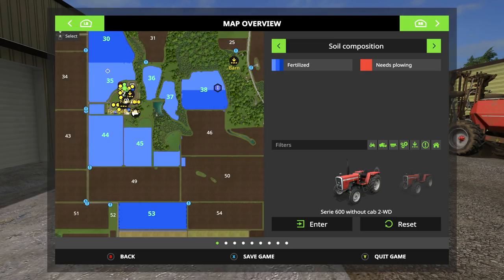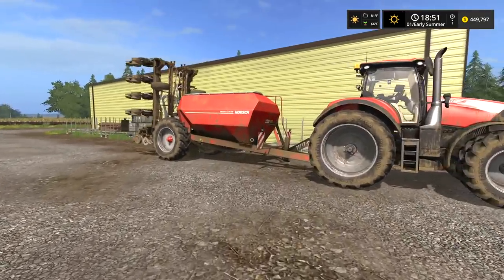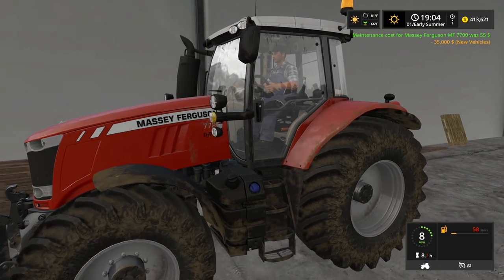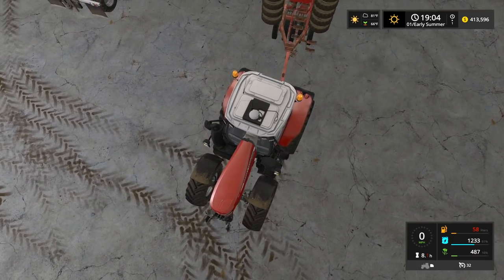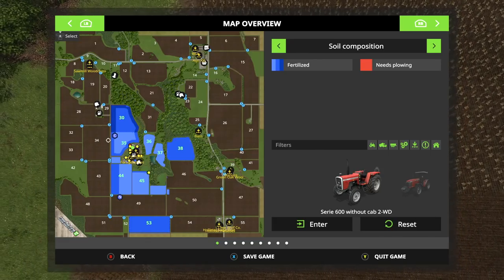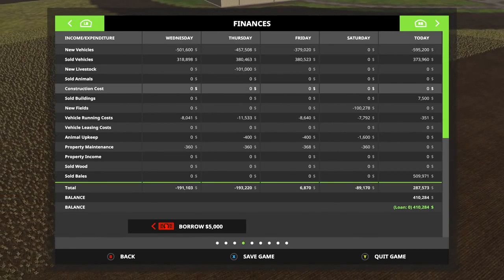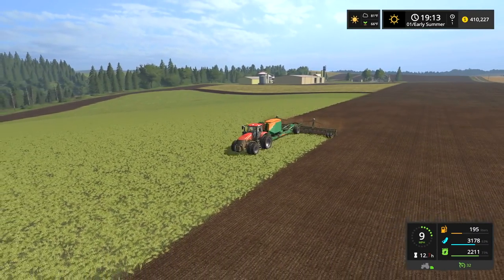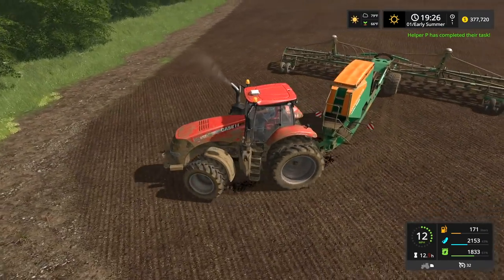GOHAM CO. BROUGHT US A TOY! | Lone Oak Ep. 34 | Year 3, Summer 1.3 | FS17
BulletBill Needs Our Help! Check Out The Video Below For Information On How To Help Him, Or Click the Link Below That To Make A Direct Donation! Thank You!

Don't Forget To AskDj A Question in The Comments Section Of Any Video Or Live Stream About My Life As A DJ, Or Anything Having To Do With YouTube Or Farming Simulator! I Will Be Making An Office Tour Video And Doing A Q&A To Celebrate 1,000 Subscribers!

Big Thanks To Amazon For Helping Get These Custom Links Over To Us!
They Are Made Special For This Channel!

Mic Preamp/Interface
Mic Stand